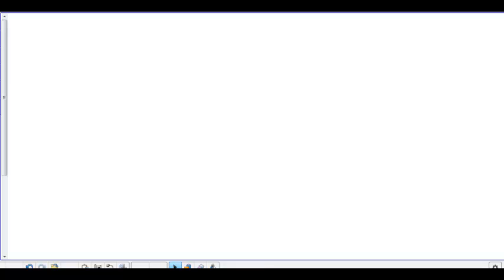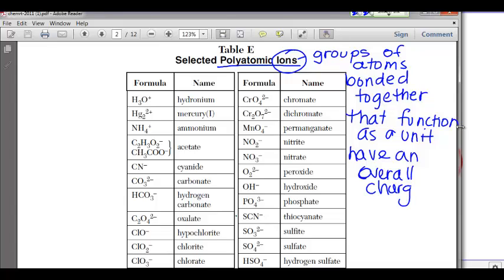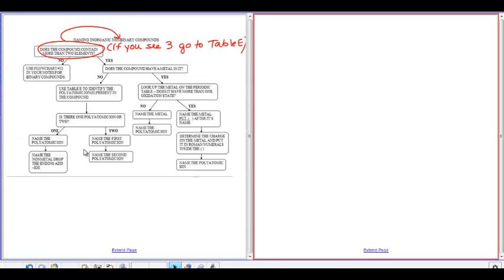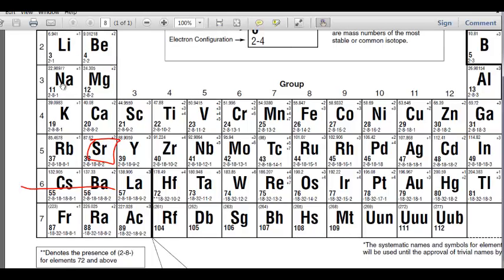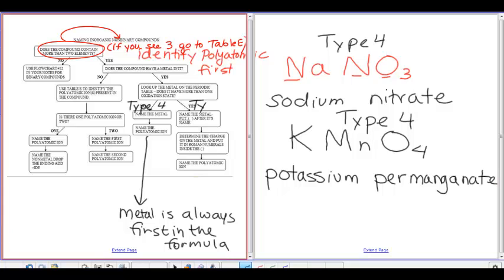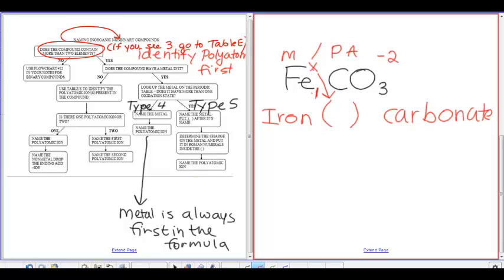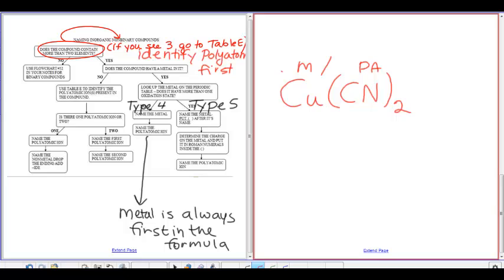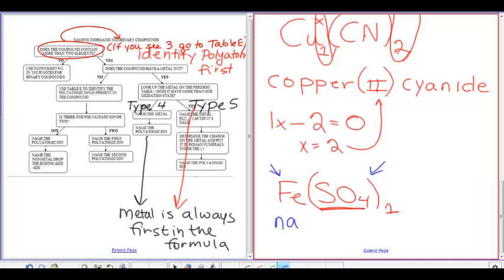Unit 5 Lesson 3